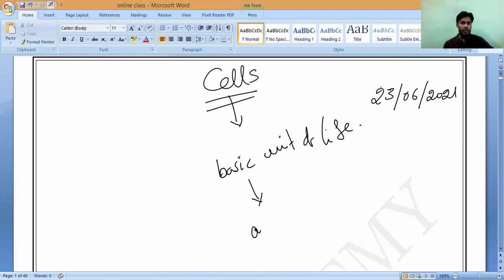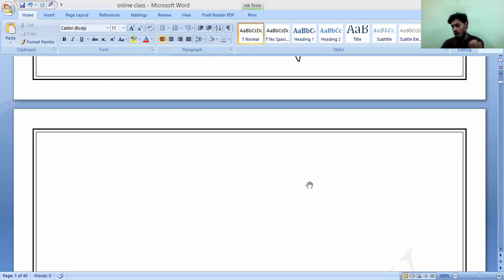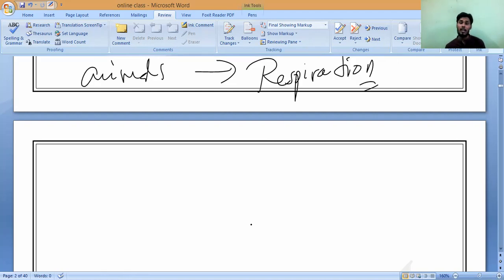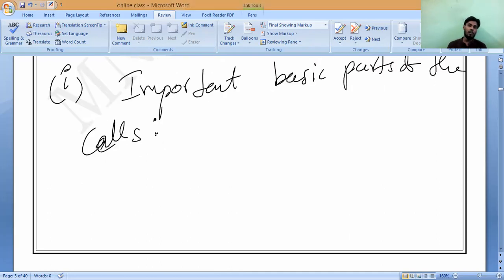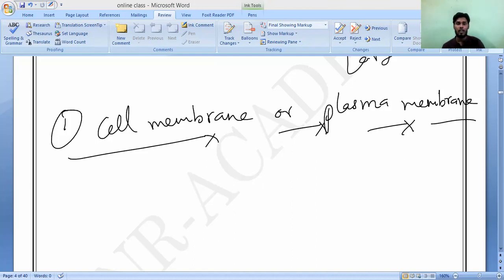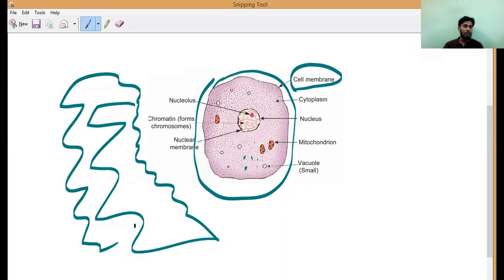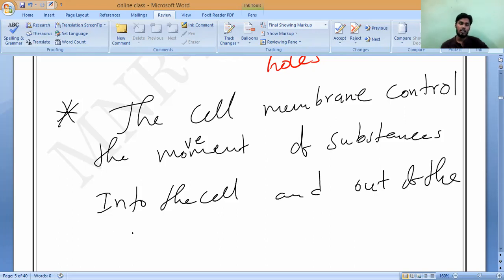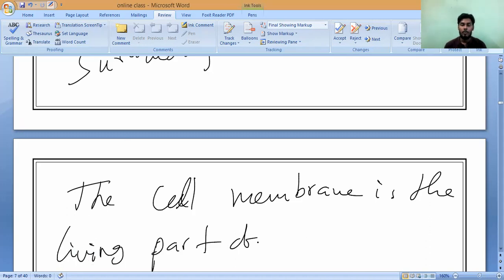parts of the cell-cell membrane or plasma membrane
detailed information of cell membrane or plasma memberane.